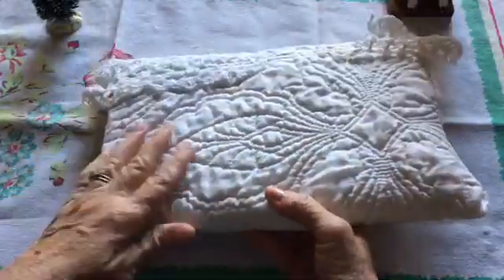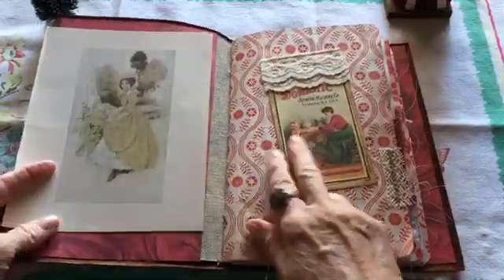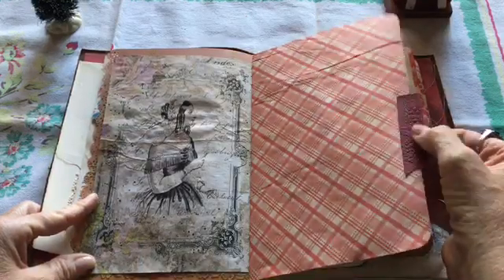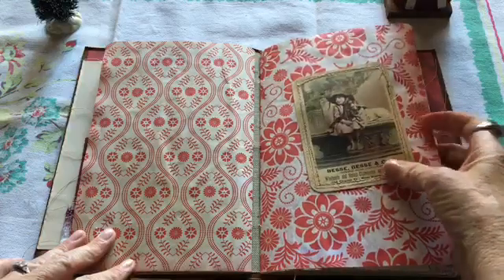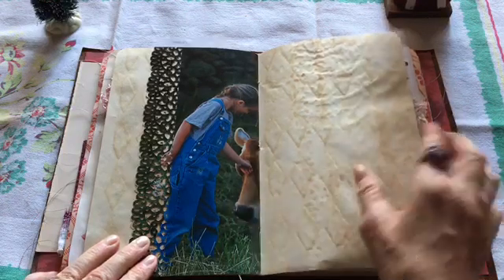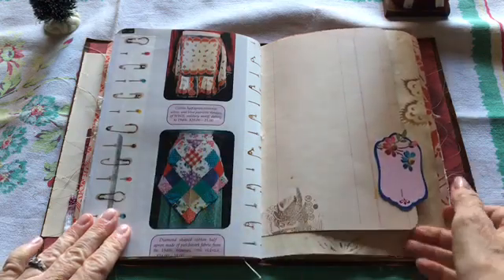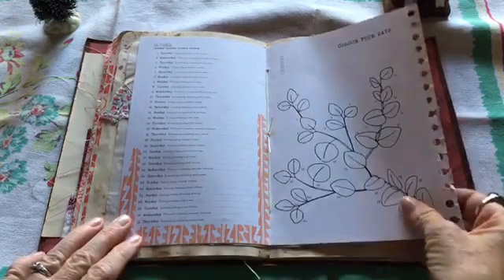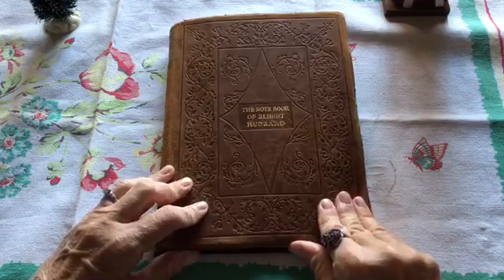E Hubbard Junk Journal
Vintage leather cover JJ